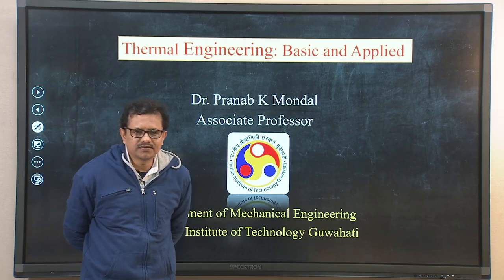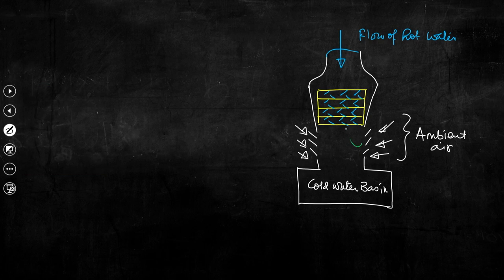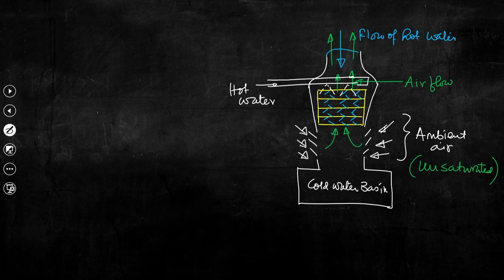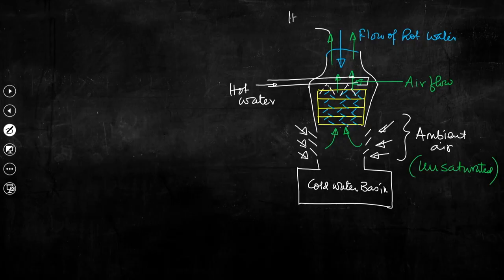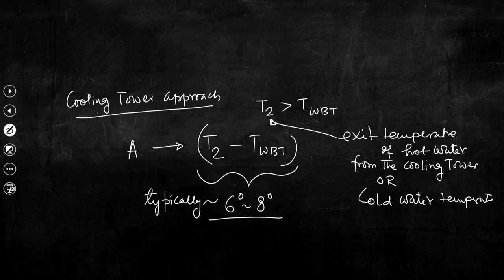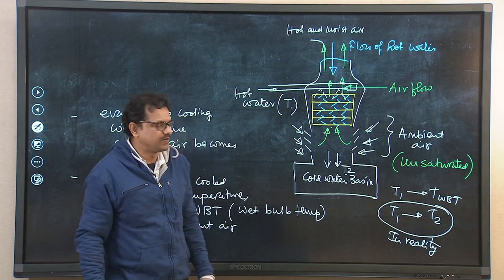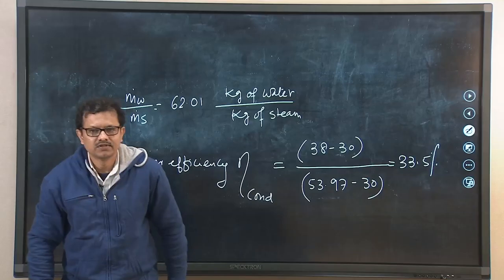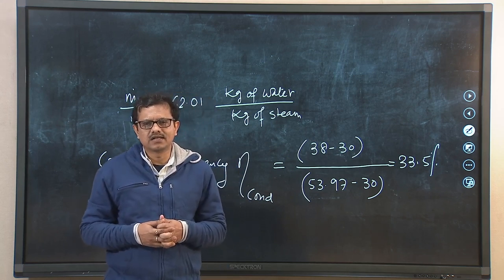Lec 42: Cooling Tower Performance